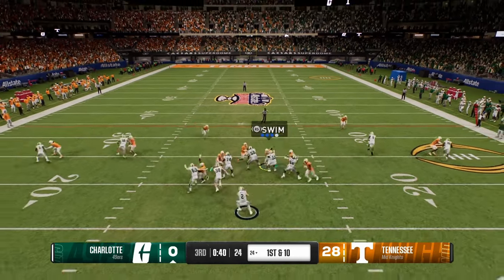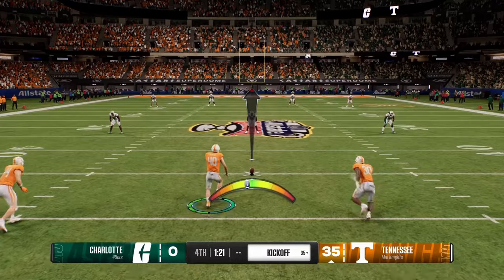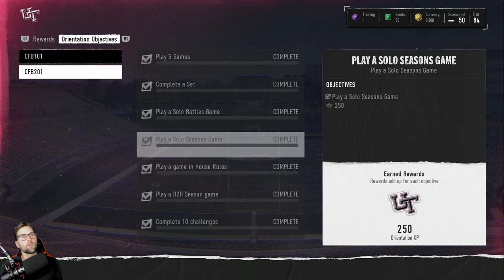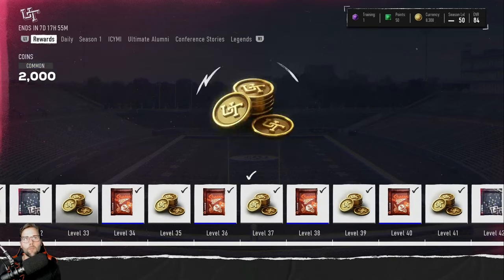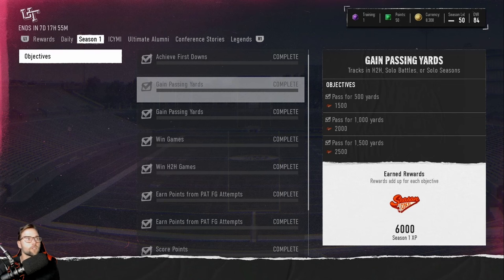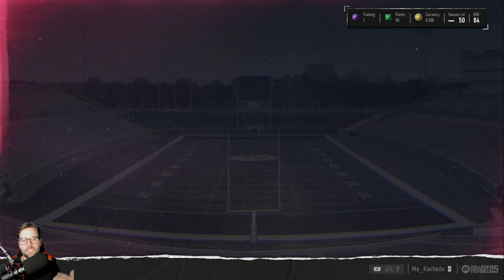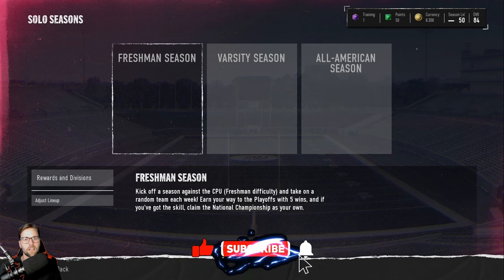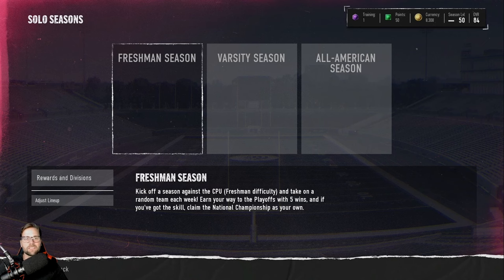BEST Game Mode to MAX Season XP in UT | EA SPORTS COLLEGE FOOTBALL 25